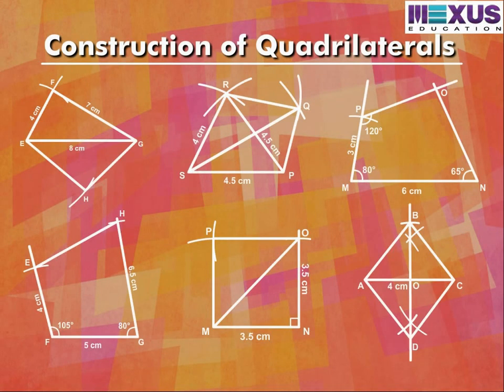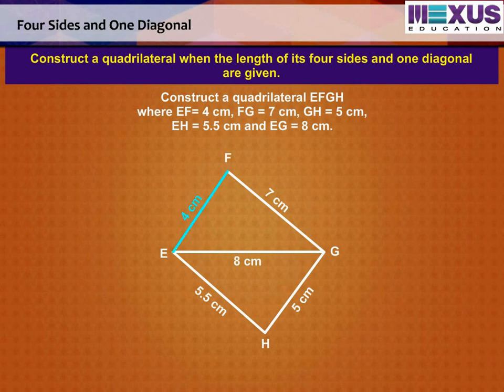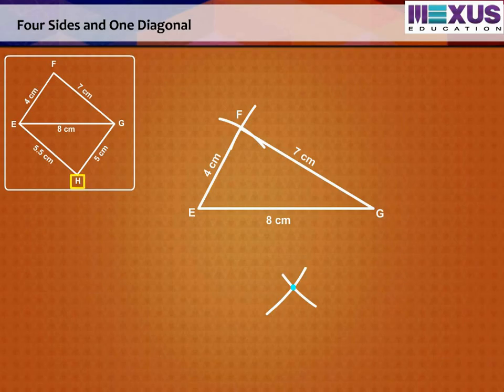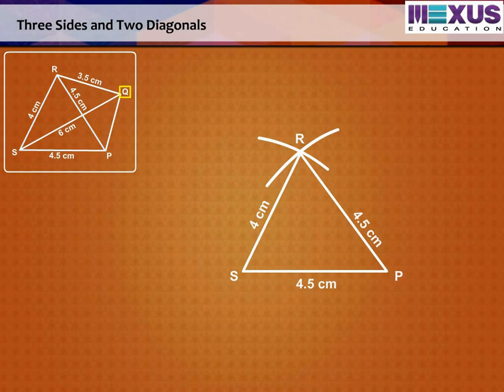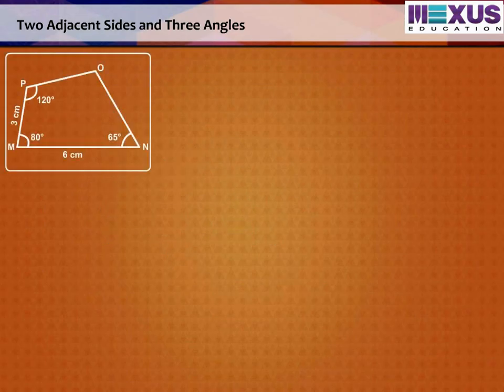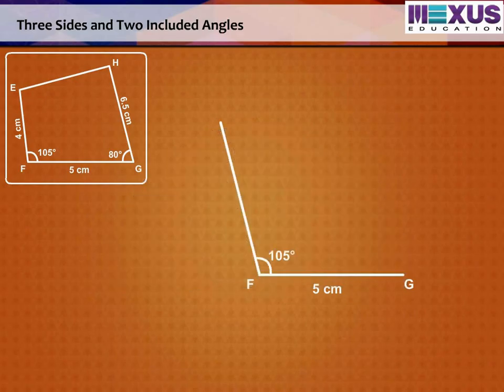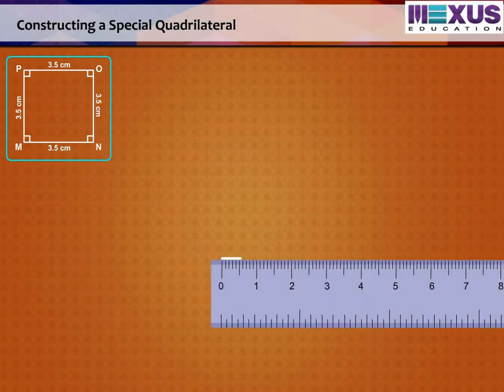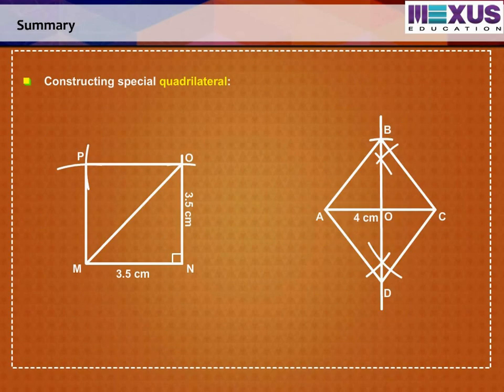Construction of Quadrilaterals | ikenSchool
This video explains about construction of a quadrilateral while  some conditions or information is provided like four sides and one diagonal is given, two sides and three angles are given etc.